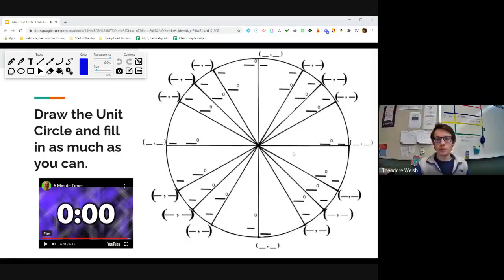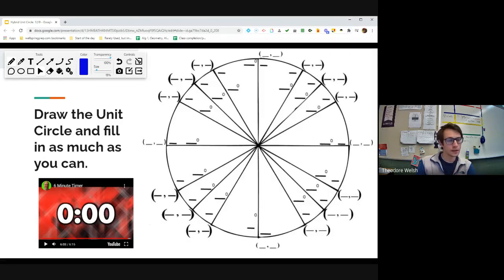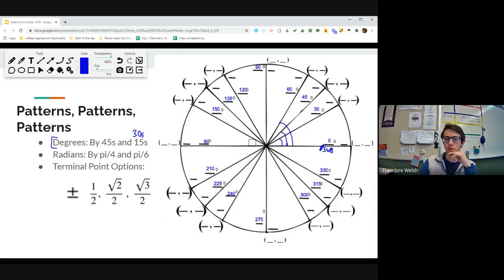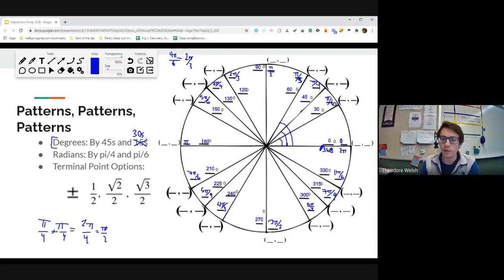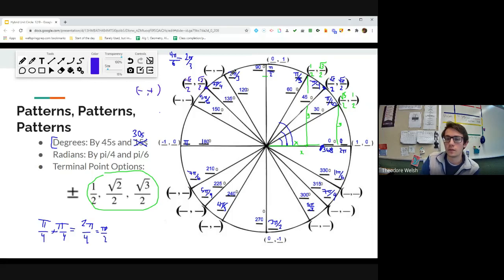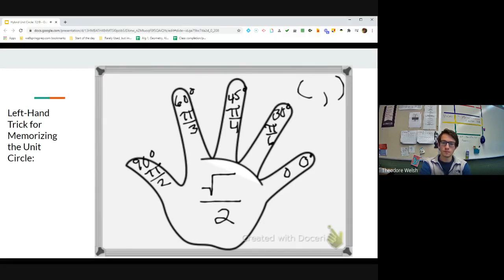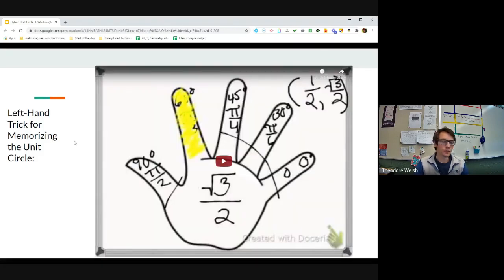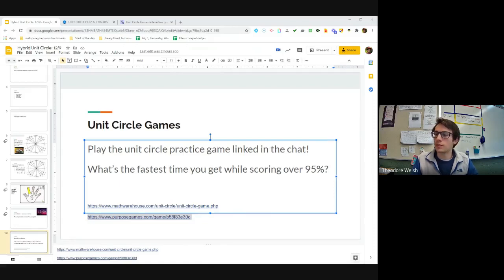4 d 5 Meet Video 12/9